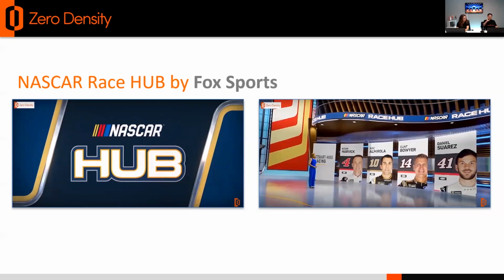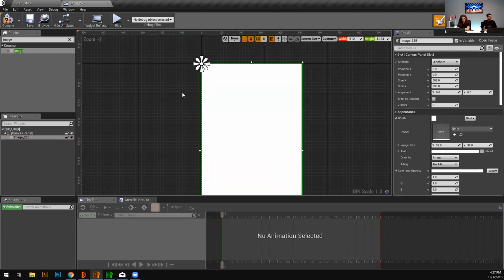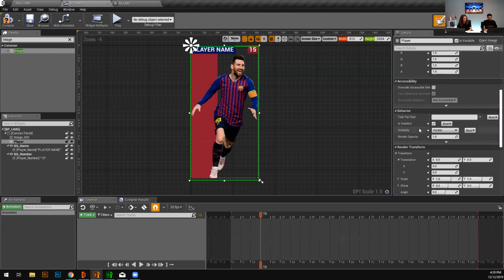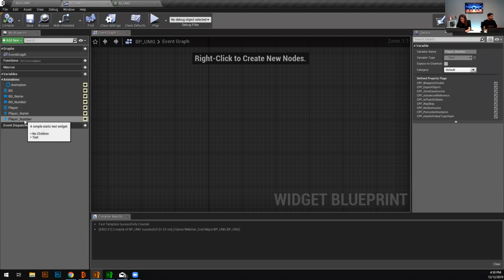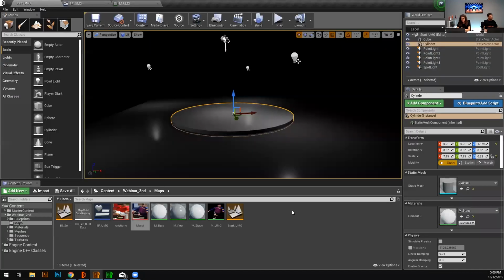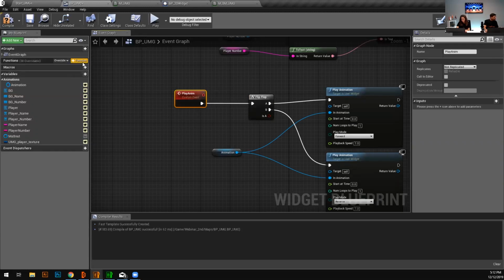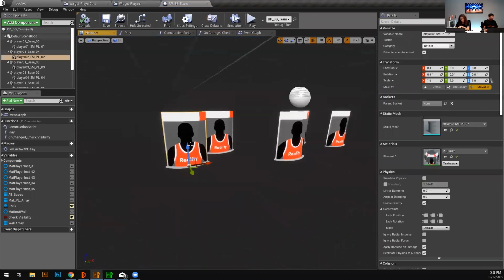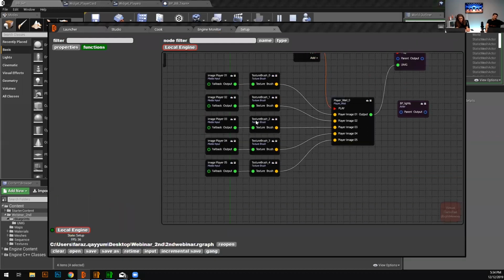Webinar | Data-driven real-time graphics using UMG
In the second leg of our Webinbar series, Zero Density Technical Artist Faraz Qayyum shows immersive broadcast graphics with widget blueprints.

Topics to be covered:
-Widget Blueprint.
-3D Widget.
-Blueprint communication.
-Action Builder.